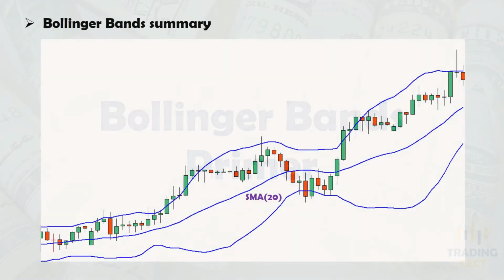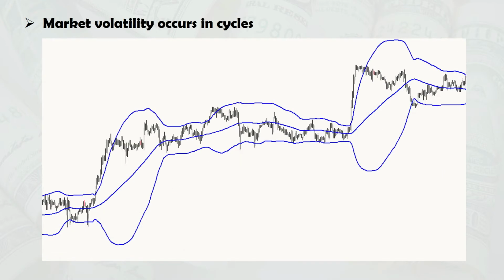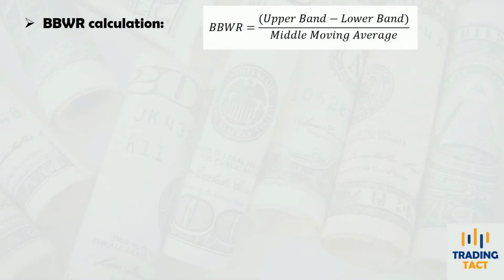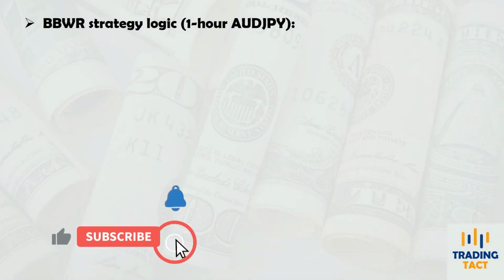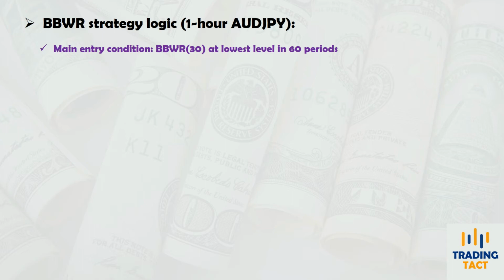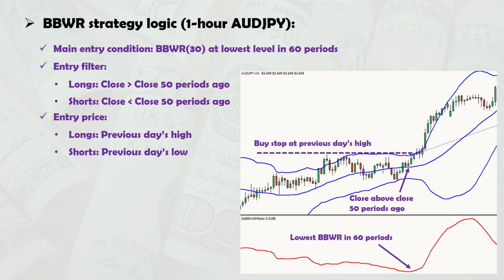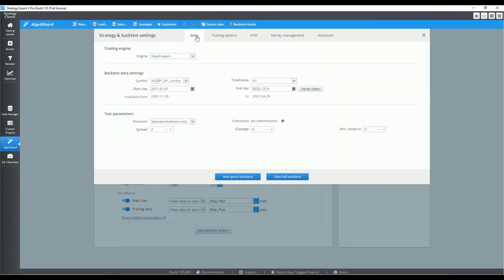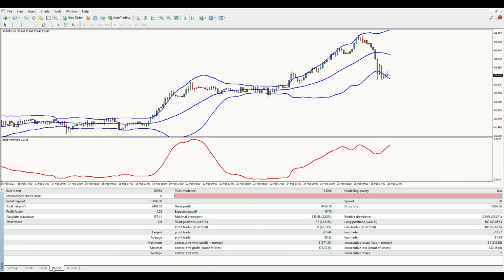Bollinger Band Squeeze Breakout Strategy! [Backtested]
Want to predict upcoming breakouts with the popular Bollinger Bands indicator? The Bollinger Bands Width Ratio (BBWR) indicator is what you need.

⏱️Timestamps:
0:00 Introduction
0:15 Bollinger Bands Primer
1:04 Bollinger Bands Width Ratio (BBWR) Indicator
1:35 Strategy Logic & Programming
3:06 Strategy Backtesting